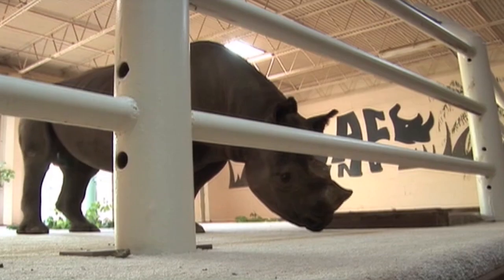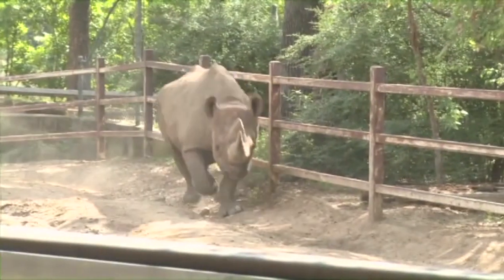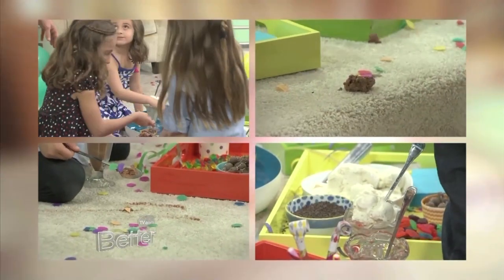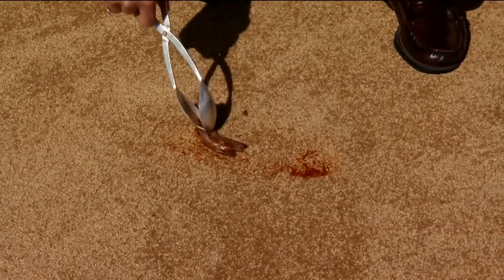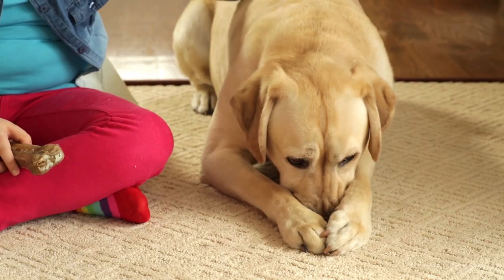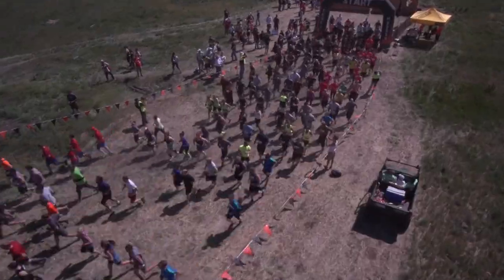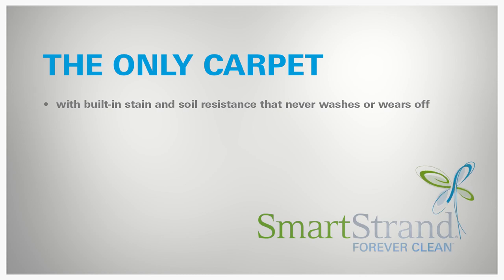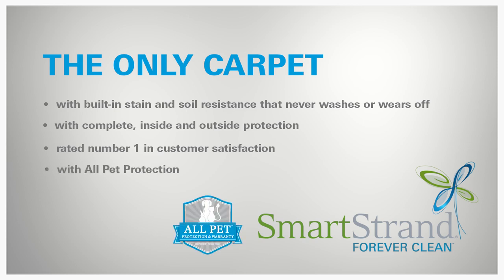SmartStrand Have It All